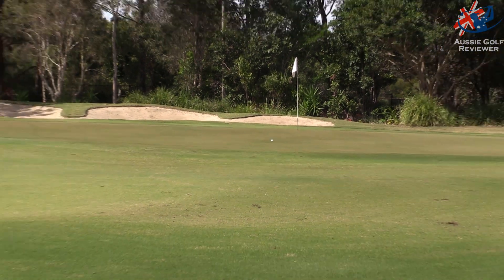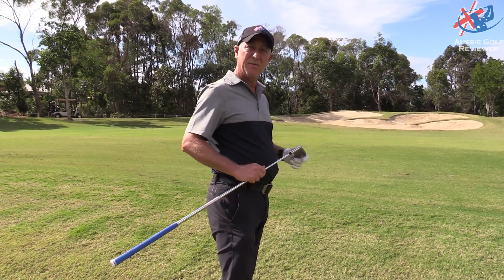PLAYING golf with COBRA F8 ONE LENGTH IRONS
PLAYING golf with ONE LENGTH IRONS
COBRA F8 ONE LENGTH IRON REVIEW part 1
Australian PGA Professional Alan Staines & Avid Golfer Steve "RICHO" Richardson test the COBRA F8 ONE LENGTH IRON at NORTH LAKES RESORT GOLF CLUB. PART 2 to FOLLOW

THE BOYS AND GIRLS SHOW YOU HOW TO PLAY GOLF